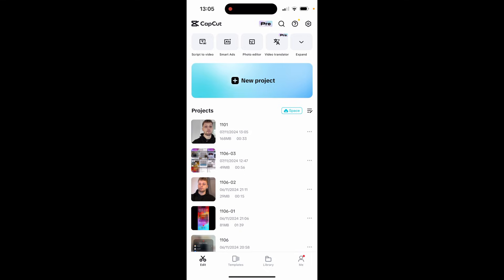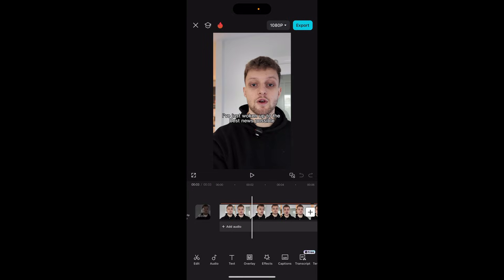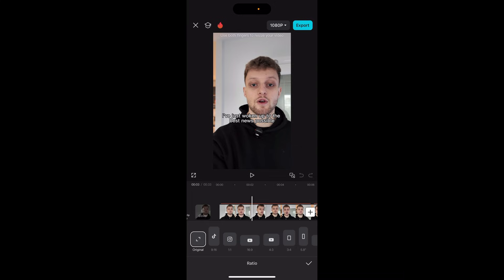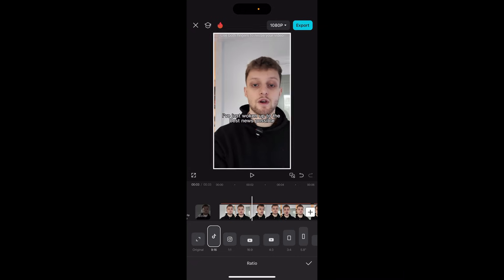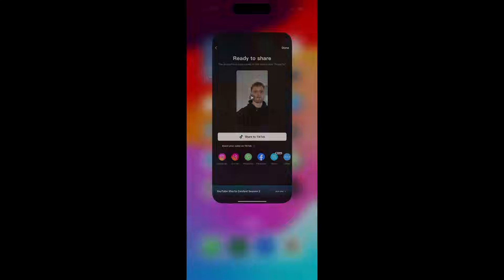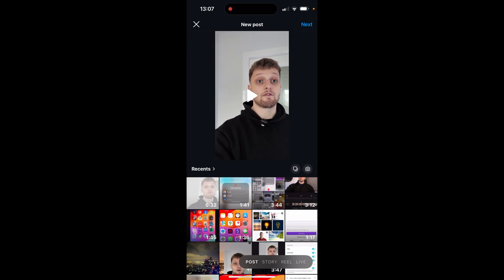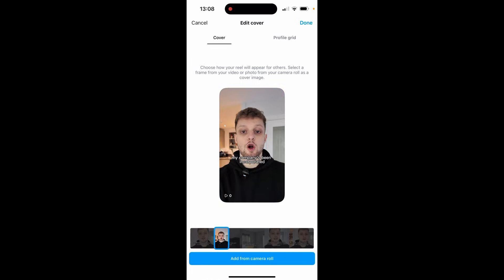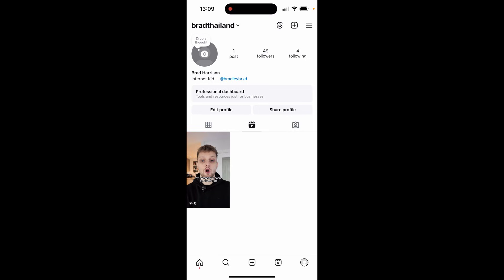How To Upload Video From CapCut To Instagram (Step By Step)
In this video, I show you how to Upload video from CapCut to Instagram. Did this video help? Thanks!